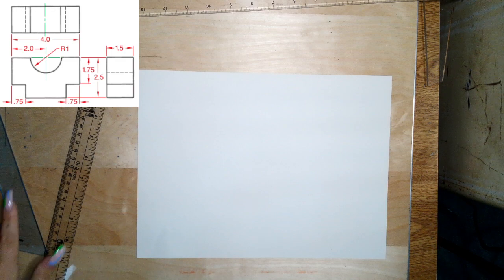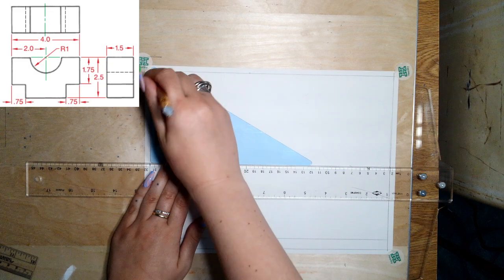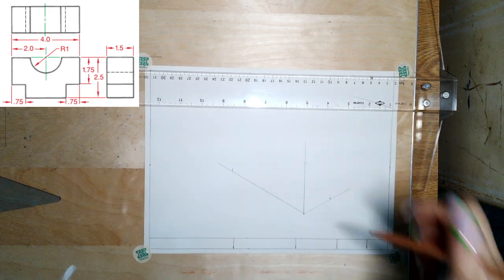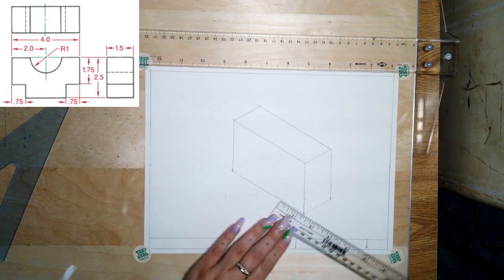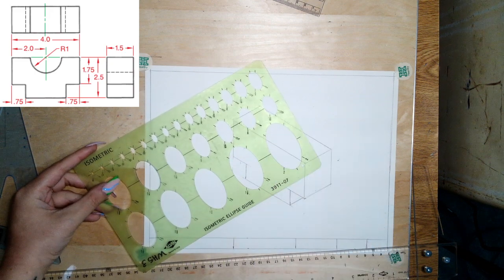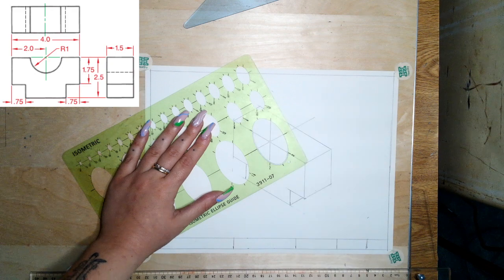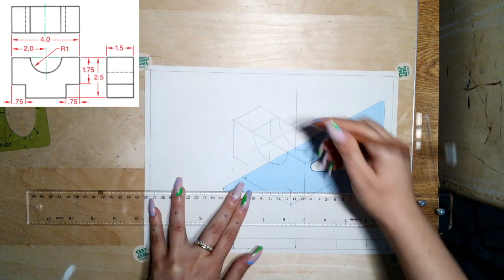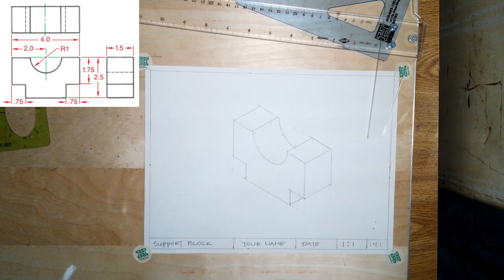05 Support Block